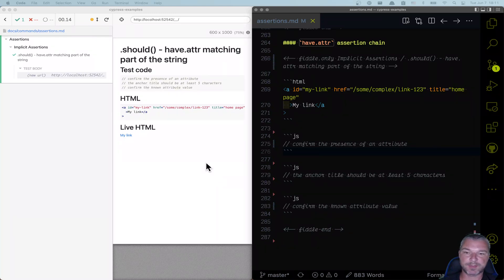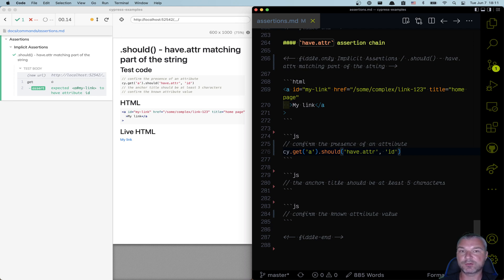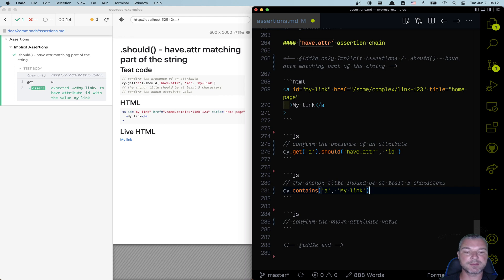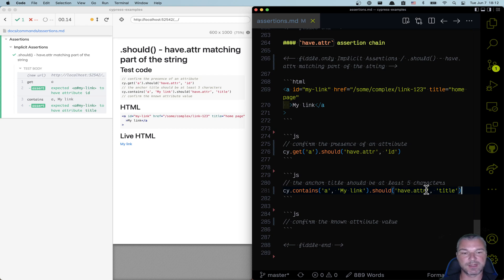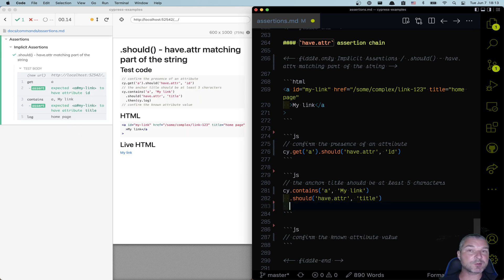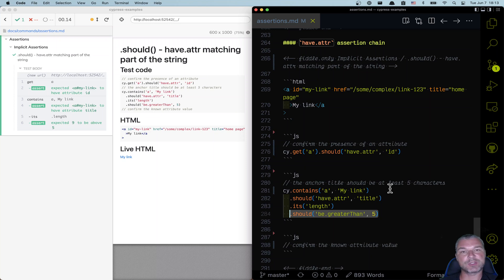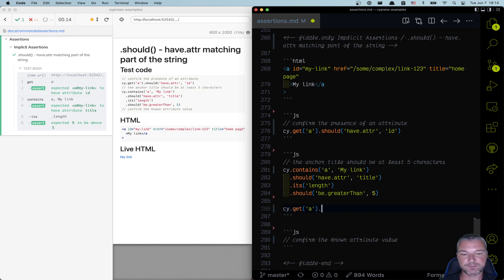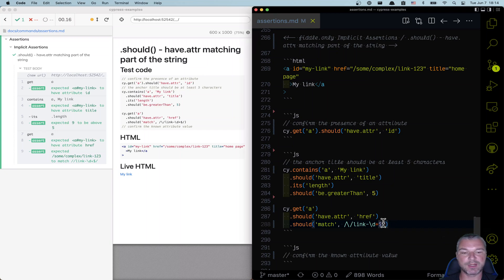Use Cypress Have.Attr Assertion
The Cypress assertion "have.attr" behaves slightly differently from the other assertions. It changes the subject from the DOM element to the value of the attribute. This video shows how useful it could be - you can chain the assertions to check if the attribute is present, then chain assertions to check something about its value.

// check the presence of an attribute
cy.get('my-link').should('have.attr', 'id')
// check the attribute and its exact value
cy.get('my-link').should('have.attr', 'id', 'my-link')
// check the presence of an attribute and
// then validate the length of its value
// the anchor title should be at least 5 characters
cy.get('my-link')
  .should('have.attr', 'title')
  .its('length')
  .should('be.greaterThan', 5)